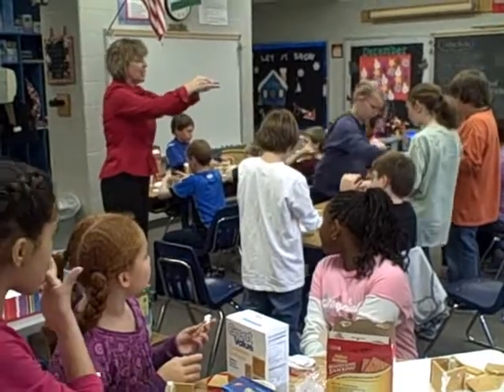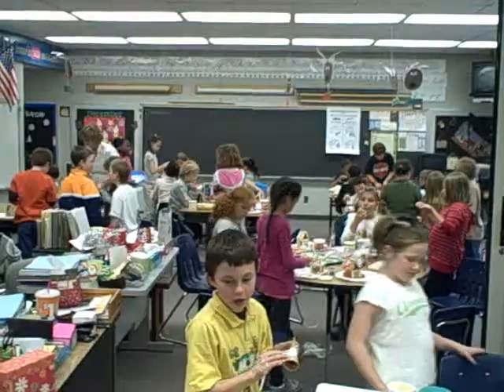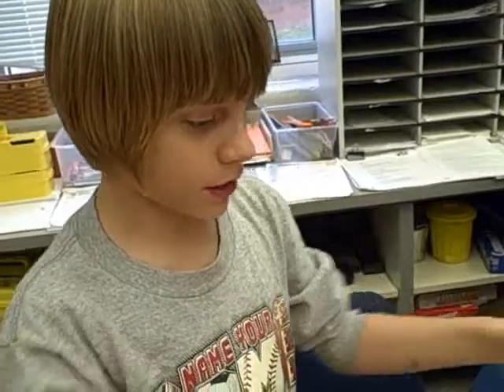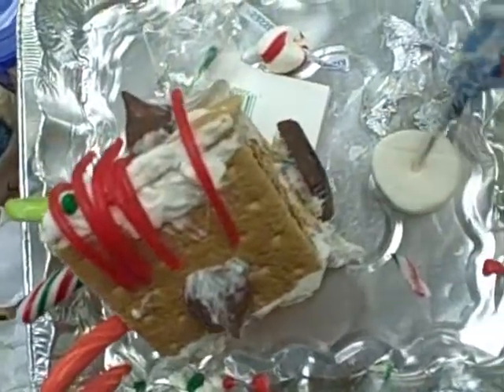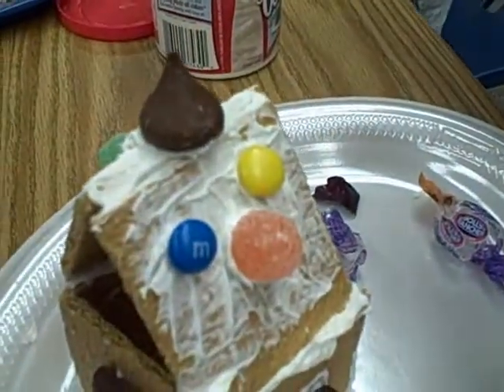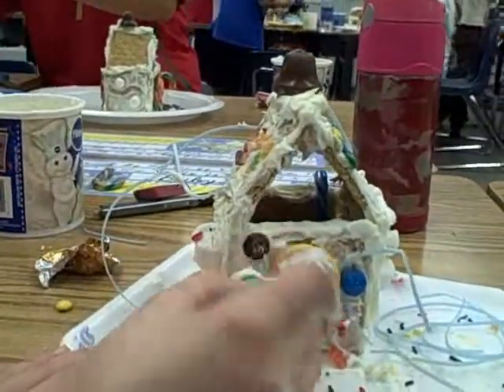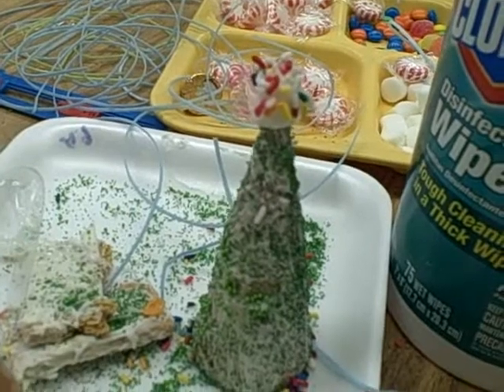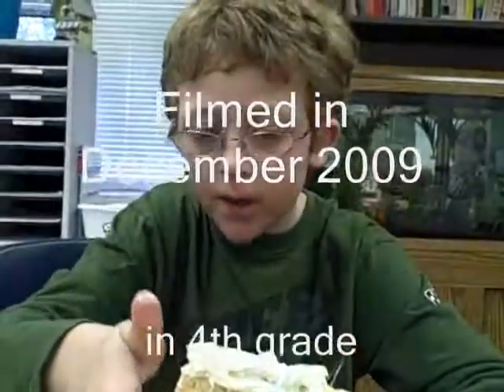"Gingerbread Houses"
4th Grade Students Assemble Tasty Treats.